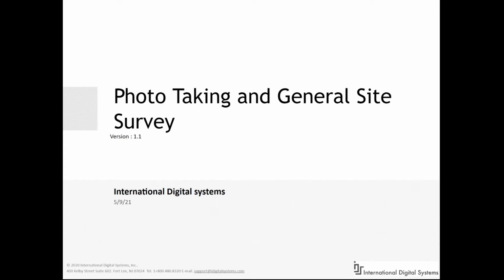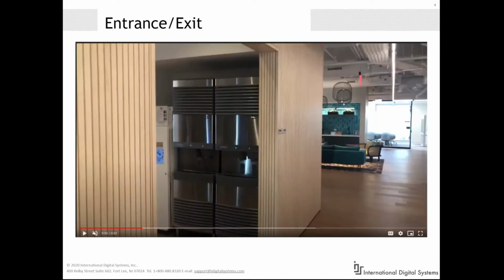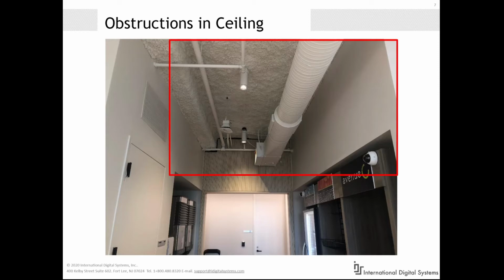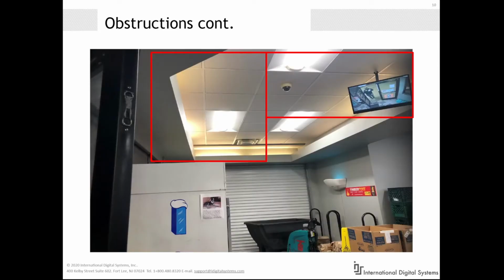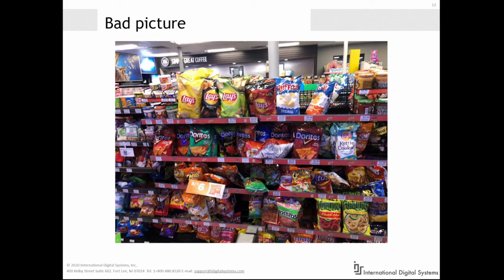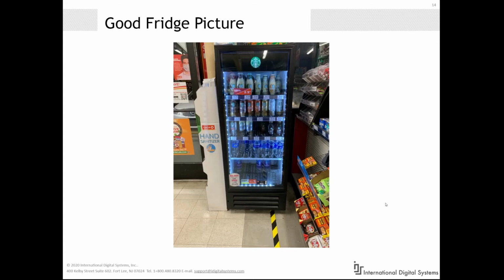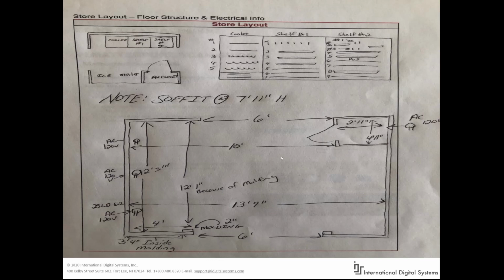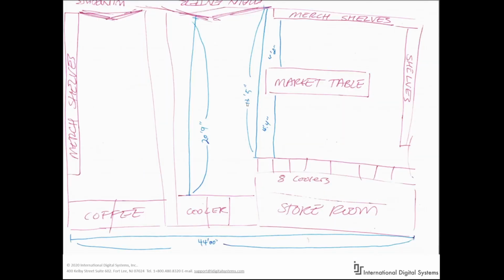General Picture Examples for Site Survey v1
International Digital Systems